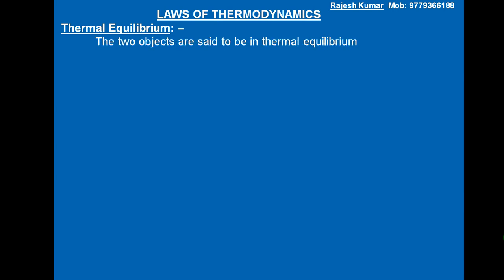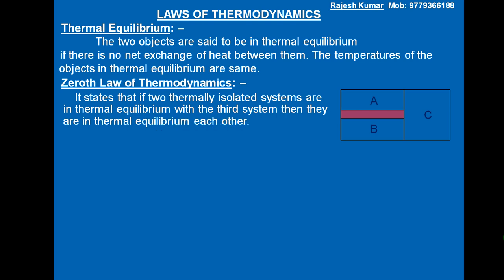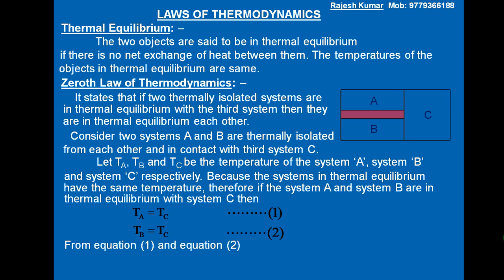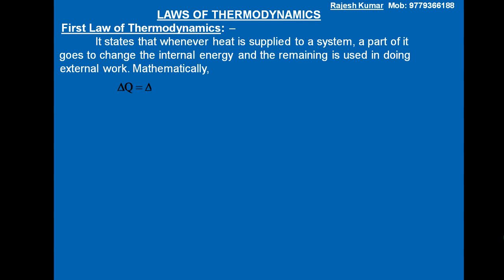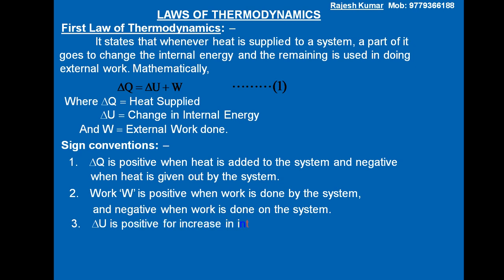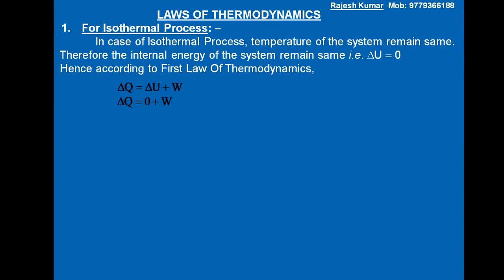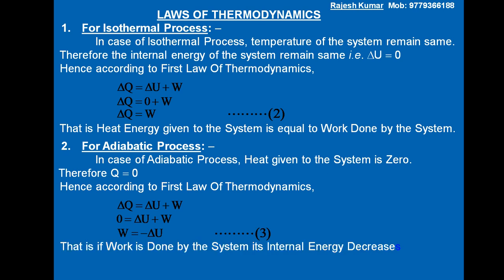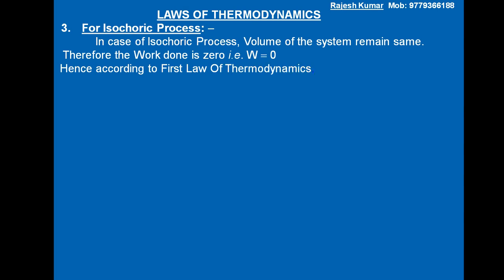Laws of Thermodynamics for 11th & 12th Classes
By
Rajesh Kumar